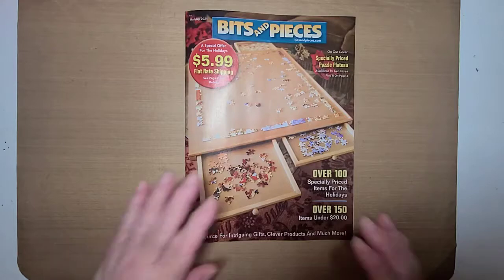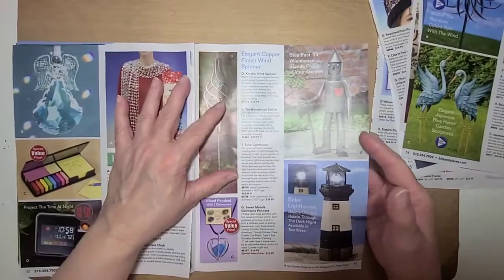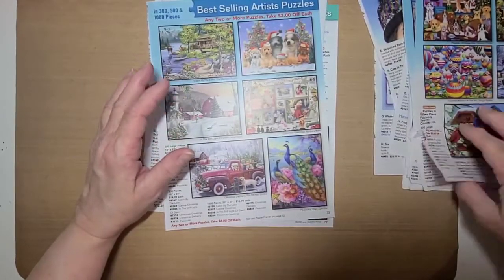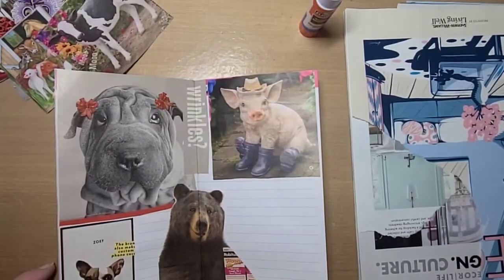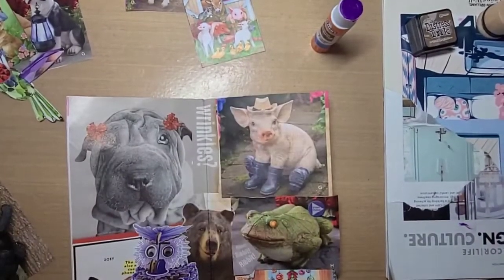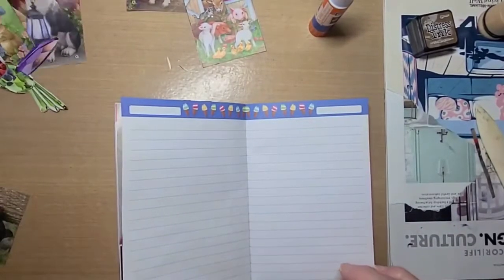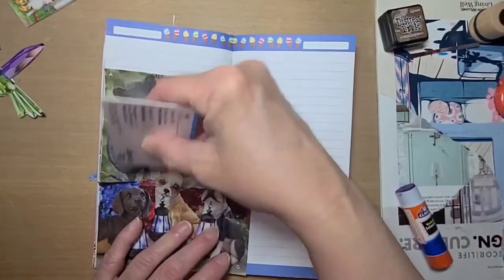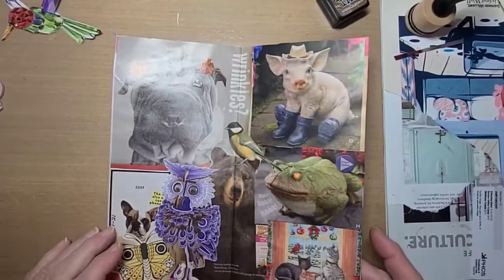Glue With Me - Harvesting Catalog/Animal Glue Book